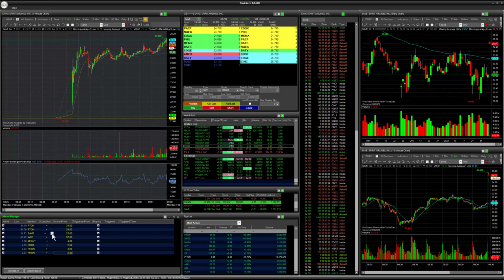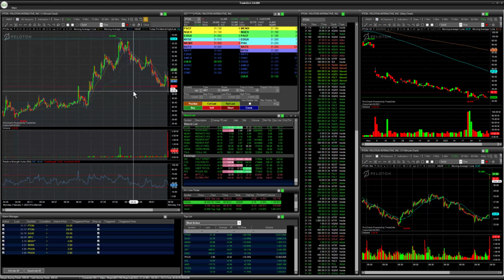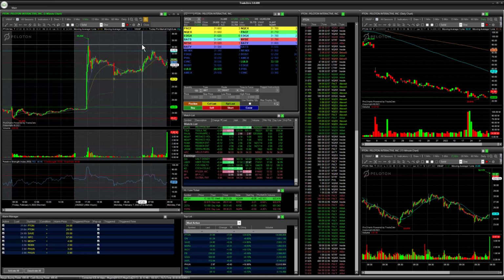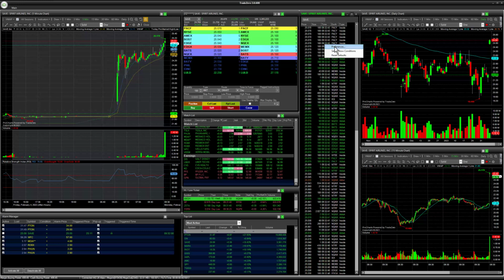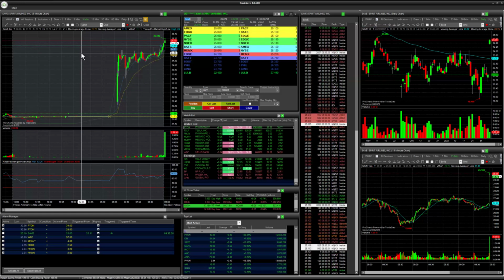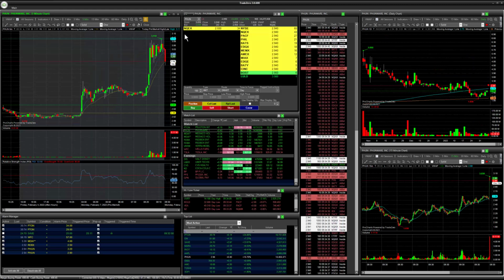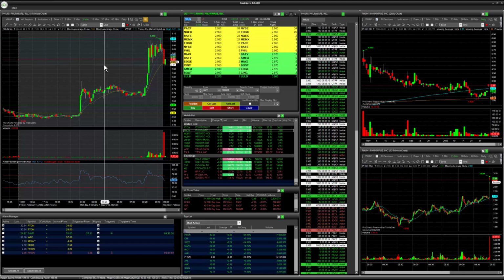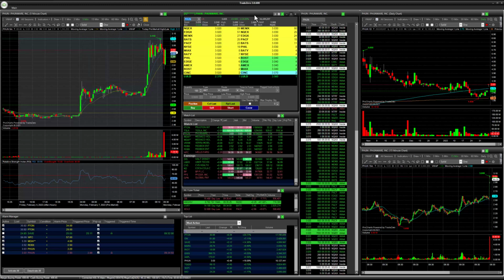ZeroPro: Spot Trade Opportunities Using Alarm Manager and Price Indicator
⭐️ Exclusive offer for TradeZero YouTube Subscribers: Claim 3 months of ZeroPro for free - $177 in value!